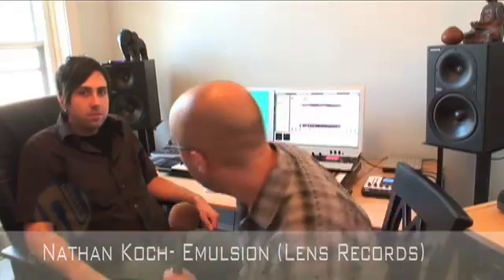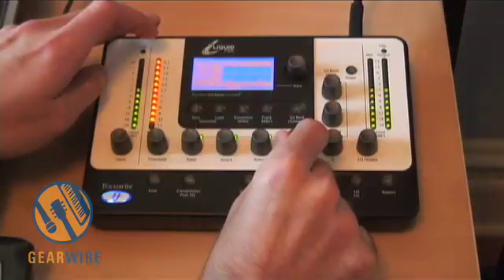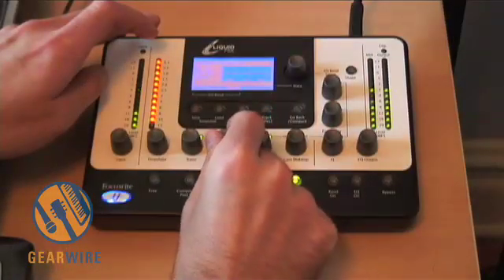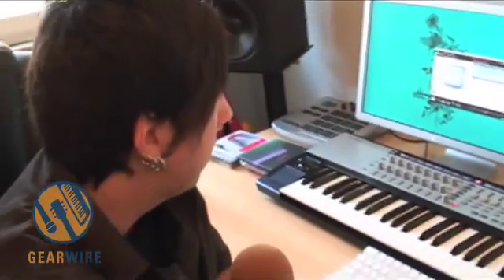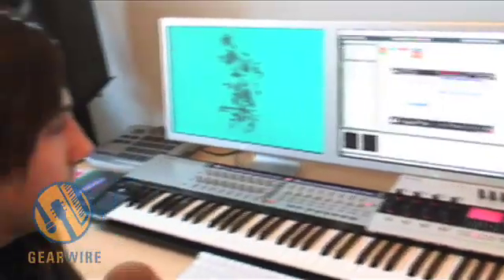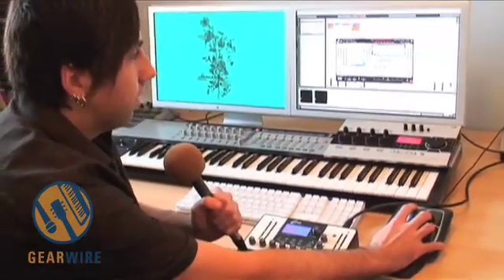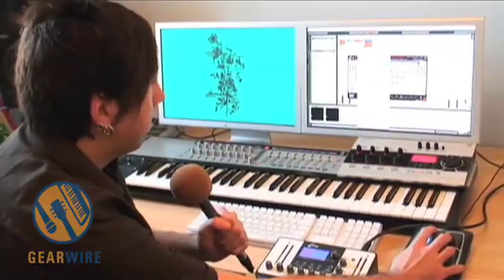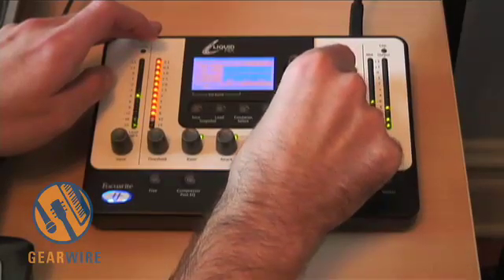In The Studio With Emulsion: Focusrite Liquid Mix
In this last segment from Emulsion's Studio, we take a look at the Focusrite Liquid Mix.  As readers of our site may already know, the Liquid Mix is an external compression and EQ interface that works directly with any DAW you may be using.  In this video, Nathan shows off it's capabilities within Ableton Live.

Keep looking to Gearwire soon for more "in the studio" features.